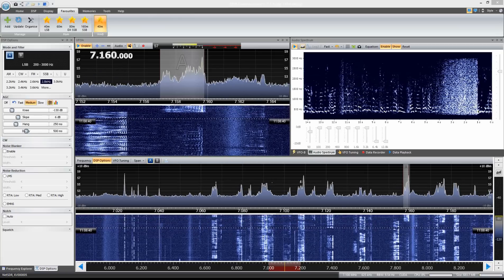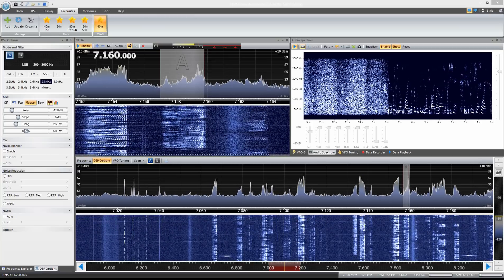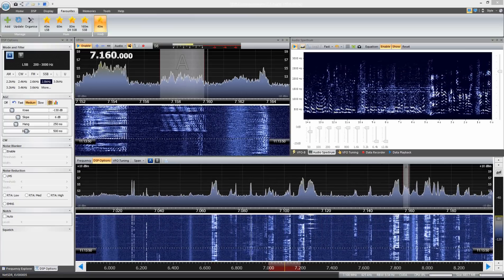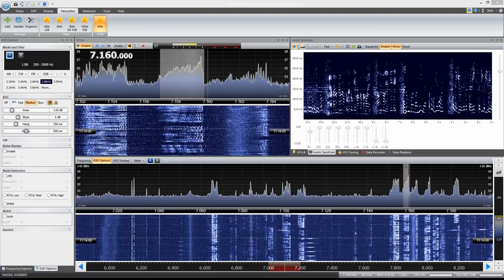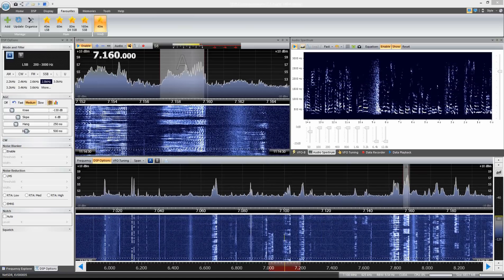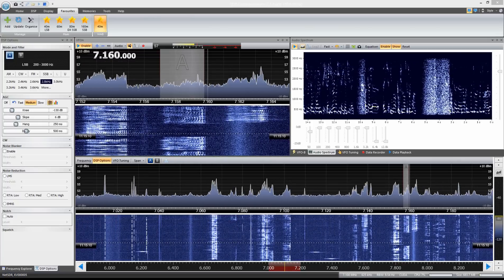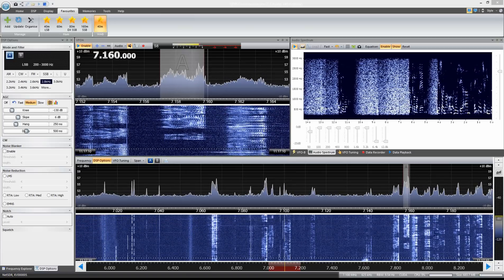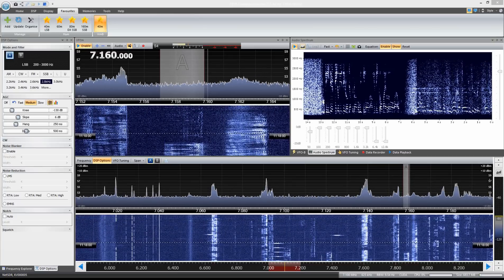40m WAB, Oct 1st, 2014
The gentlemen of WAB on 40m, here I'm using a NetSDR and Pixel Technologies loop antenna